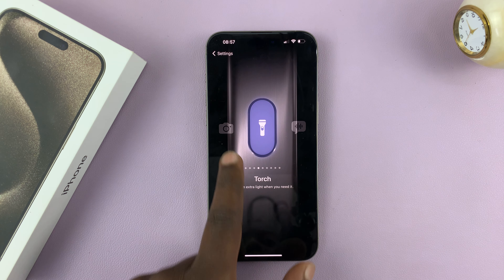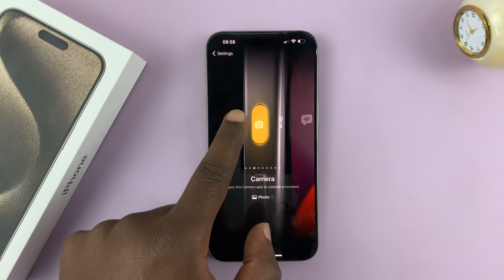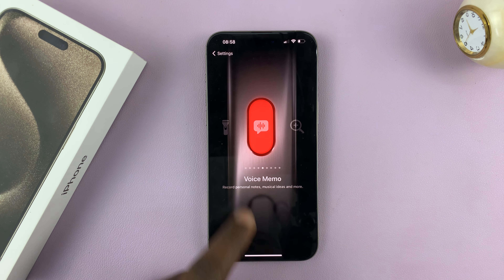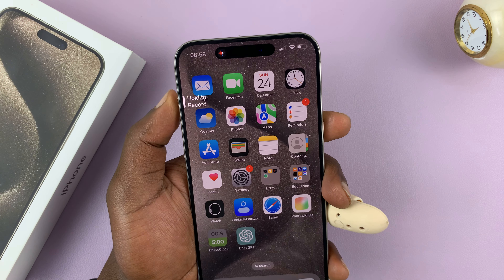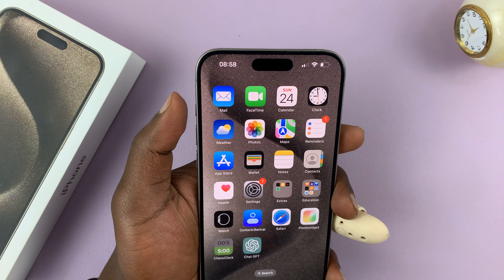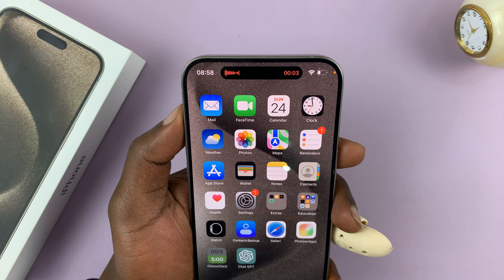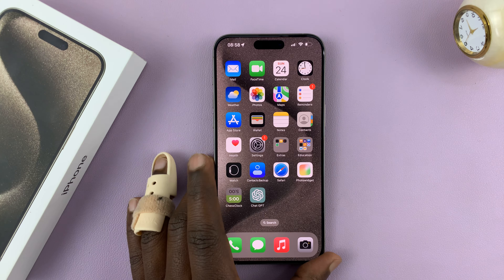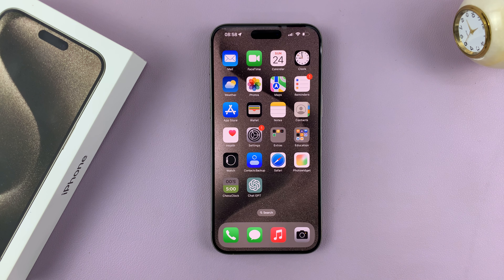How To Remap Action Button On iPhone 15 & iPhone 15 Pro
Learn how to remap the Action button on iPhone 15 and iPhone 15 Pro. The action button is new to iPhone’s and it replaces the good old Silent button (Mute switch).  Here's how to change the action button function:

How To Remap Action Button On iPhone 15 or iPhone 15 pro:
Scroll and Tap on ''Action Button’
Swipe across the different functions of the Action button and stop on the one you like.
Then tap on the back button to exit out of there.

NB:  You can map the action button to a Siri shortcut and customize the shortcut to do what you want.

Cell Phone Tripod Adapter